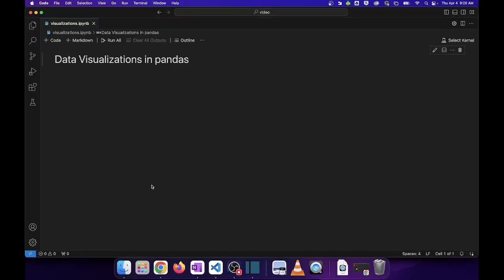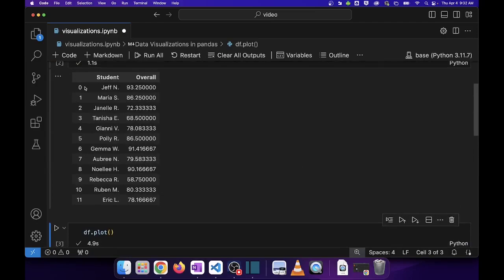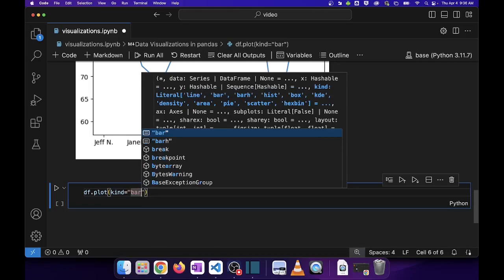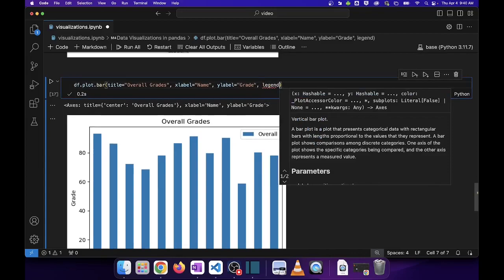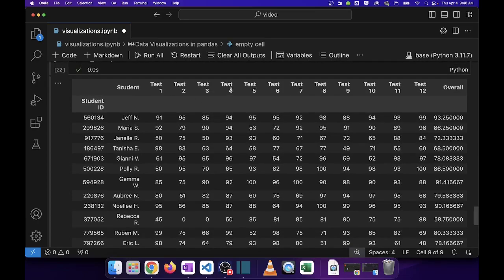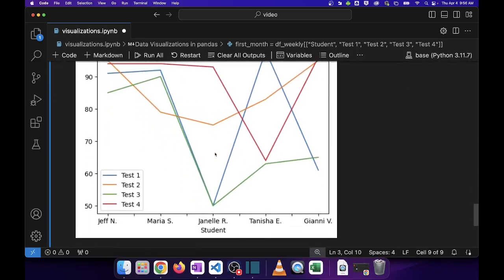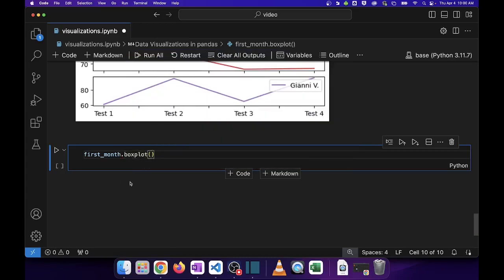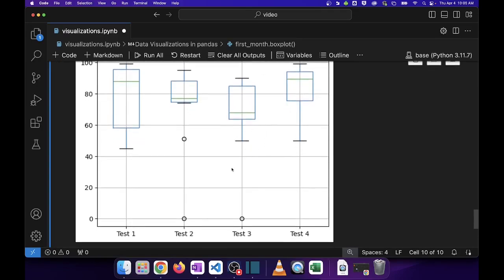Data Visualizations with pandas